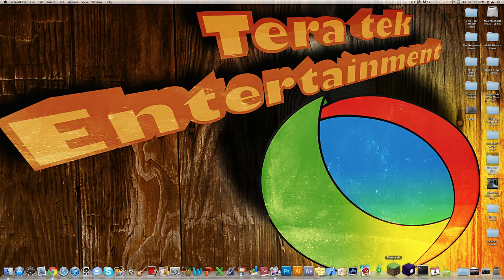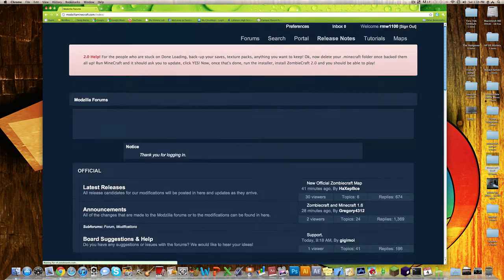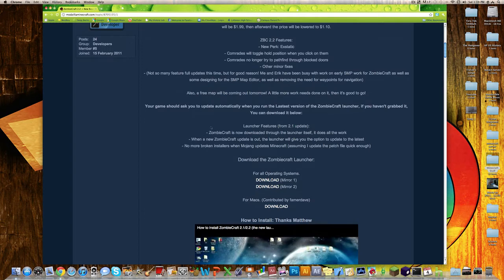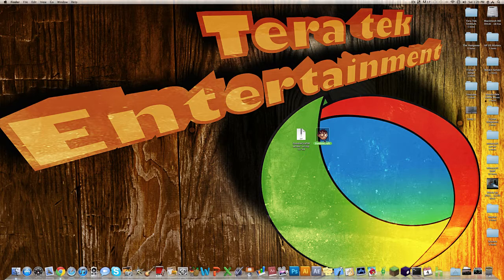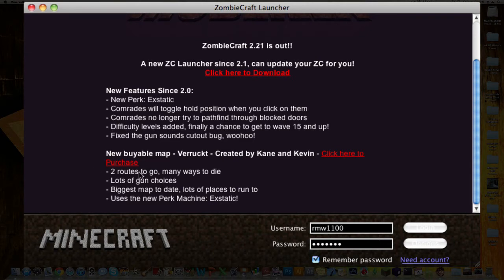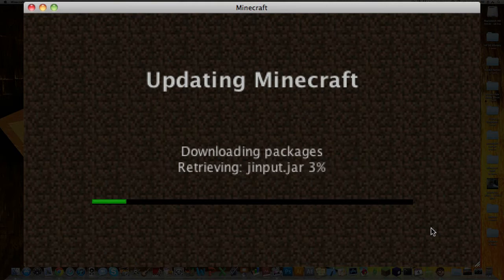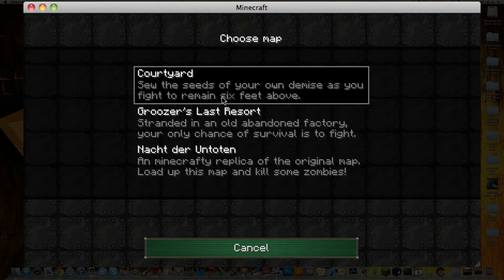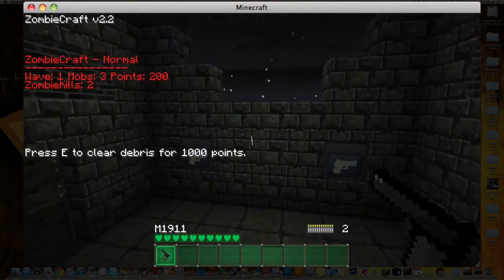How to install ZombieCraft on 1.6.6 (Mac)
In this video I show you how to install ZombieCraft on minecraft 1.6.6 beta!